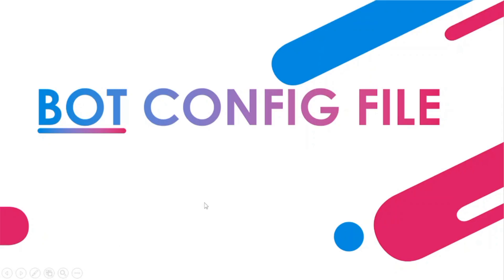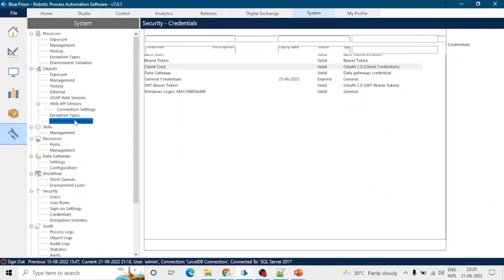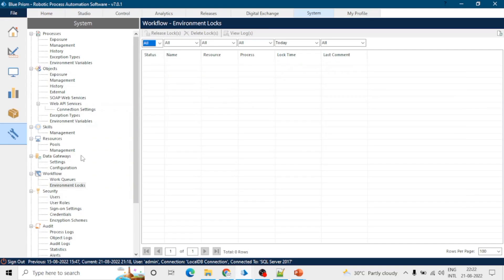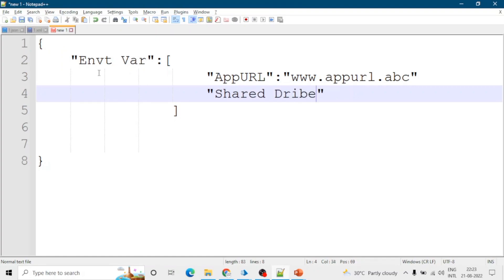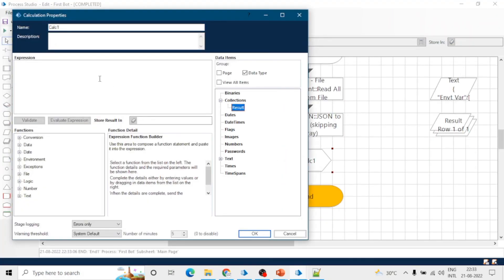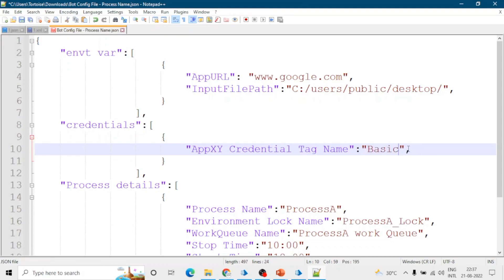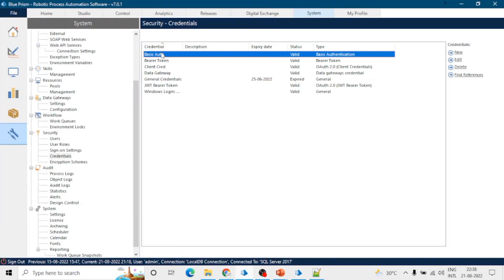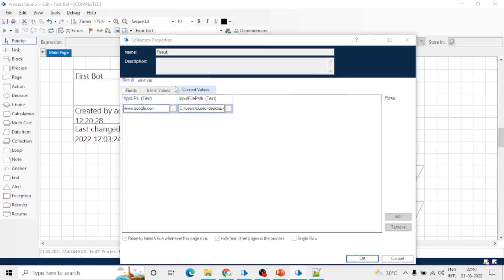Bot Config File in Blue Prism | BluePrism Tutorial | KT Sessions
In this session, we will learn the concept of Bot Config File.
► Contents of this video
00:00 ▬ Intro
00:10 ▬ Pre Requisites
00:33 ▬ Use of Bot Config File
03:08 ▬ Create Bot Config File
07:49 ▬ What is Bot Config File

► This video will solve...your Queries related to the following:
Note: This video is just for education purposes.
Code Gun